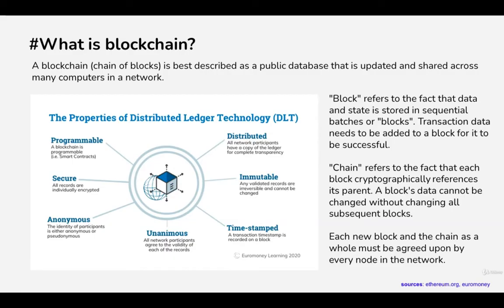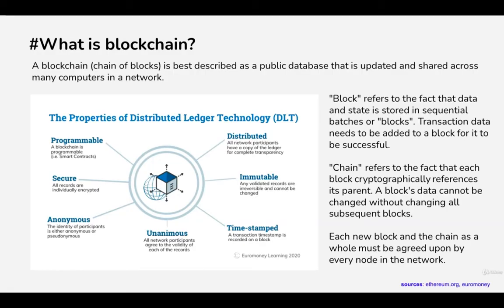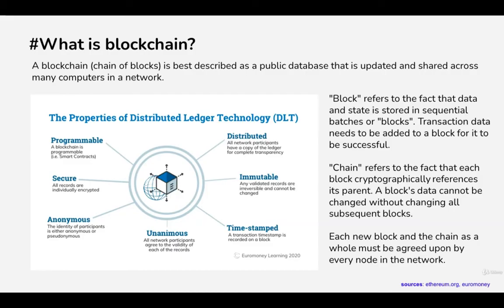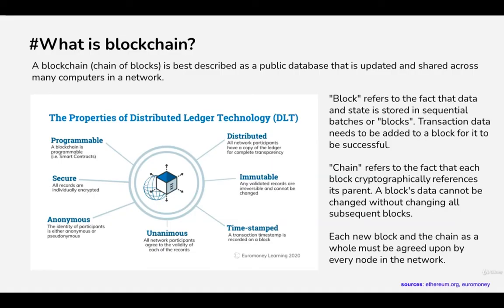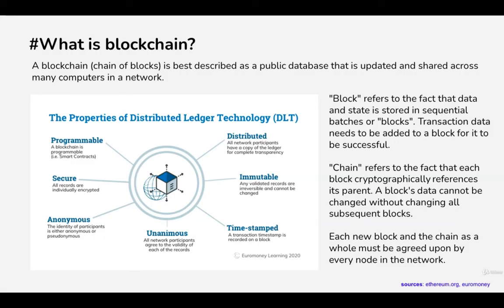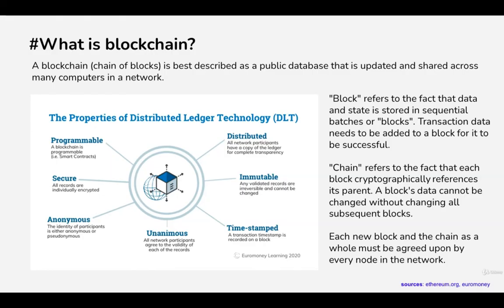1. What is blockchain?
Build a payment channel that allows an e-commerce website to accept cryptocurrency payments via ERC20 Tokens. e.g BNB & COMP

- By the end of this course you have built your first decentralised application
- Deployed an ERC20 Token on the Ethereum The Kovan Test Network
- Have gained a good basic grasp on building Dapps
- How to connect your dapps with Metamask using Ethers.js
- How to interact with a smart contract from a UI